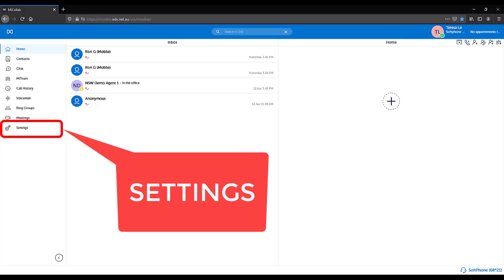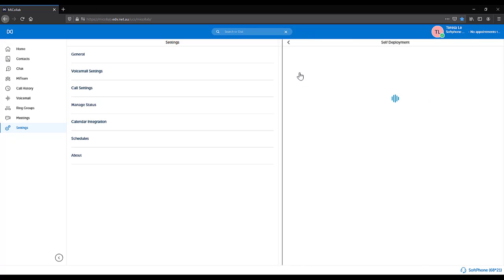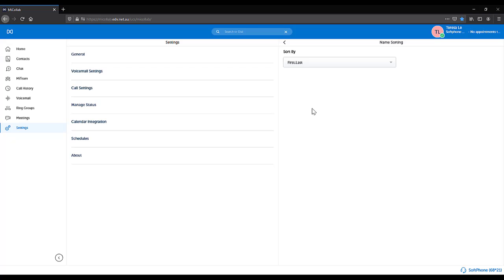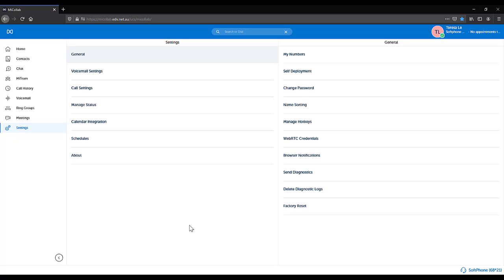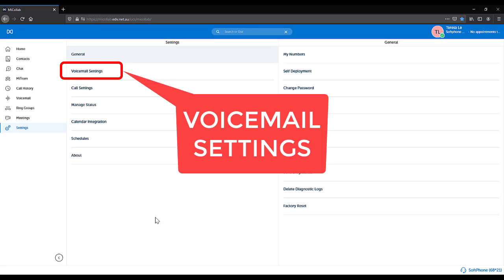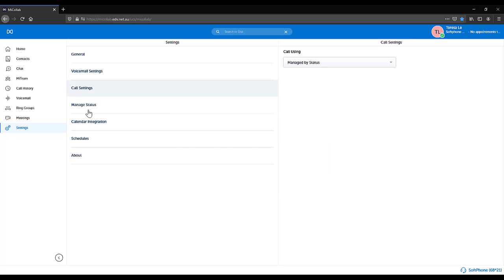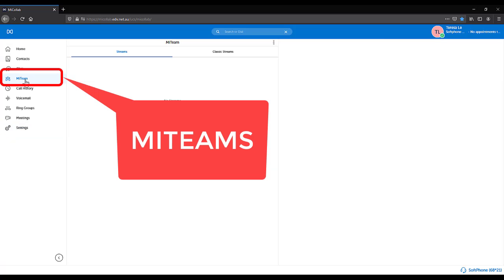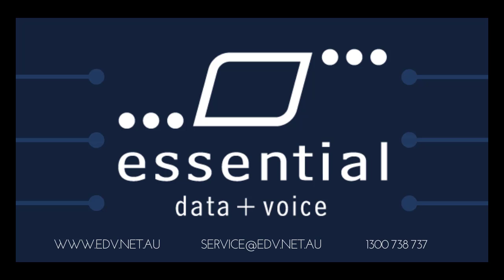Mitel Web MiCollab - Settings and Other Features